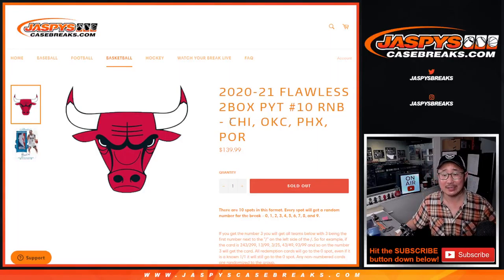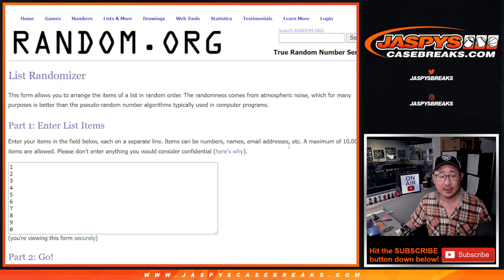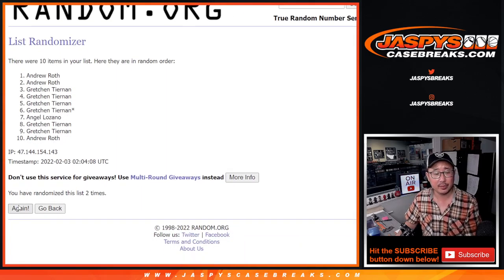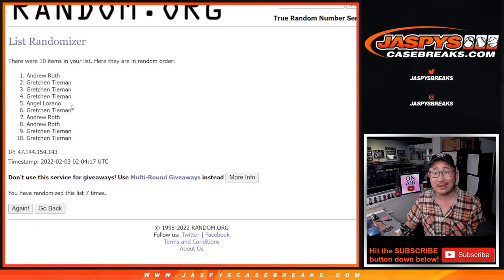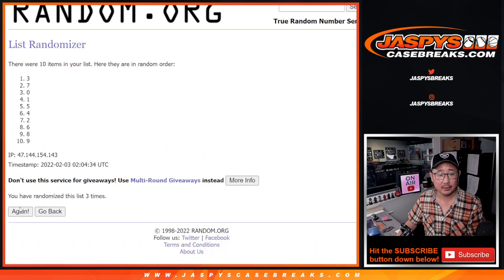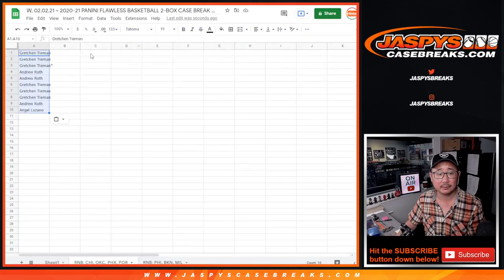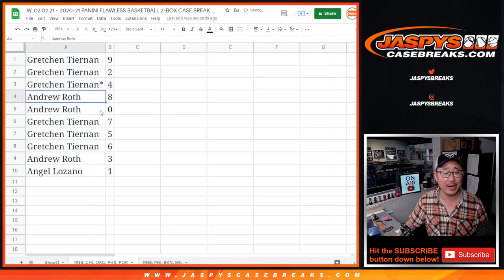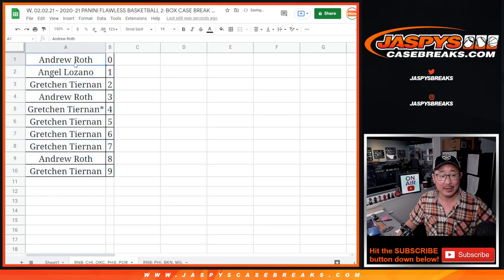RNB: CHI, etc ~ W, 02.02.21 ~ 2020-21 PANINI FLAWLESS BASKETBALL 2-BOX CASE BREAK #10 *PYT*